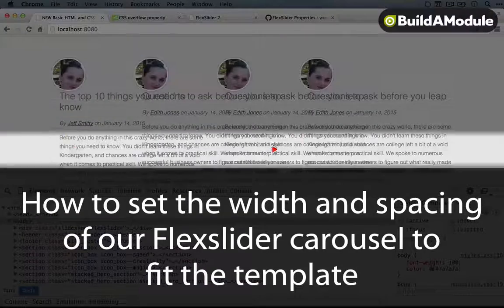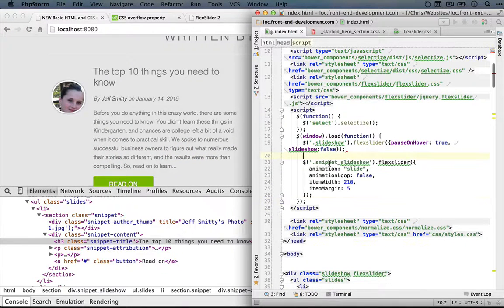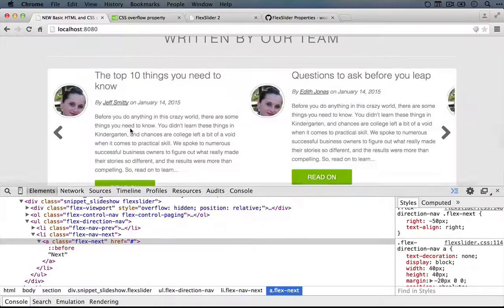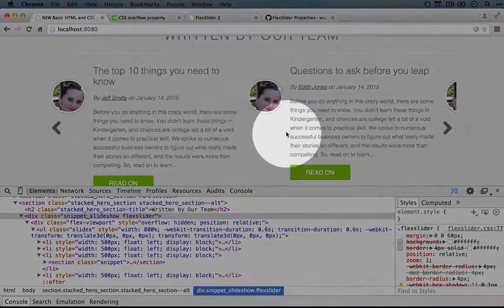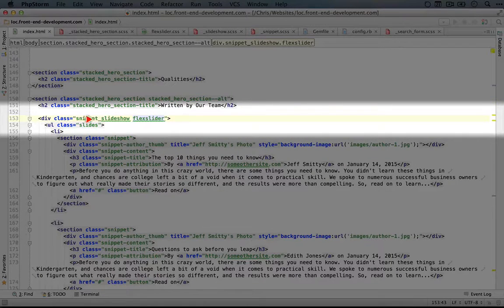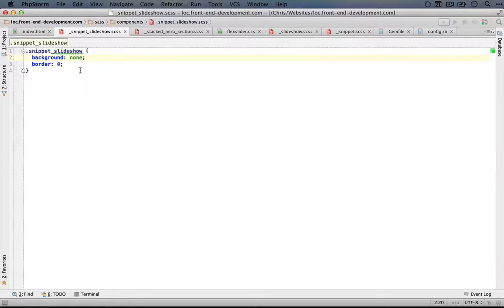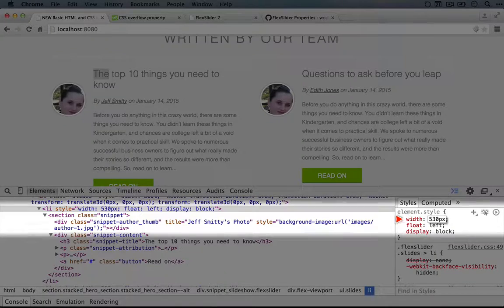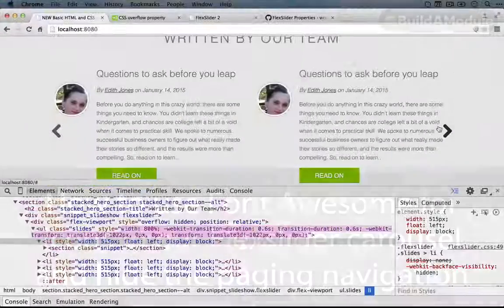395. How to set the width and spacing of our Flexslider carousel to fit the template